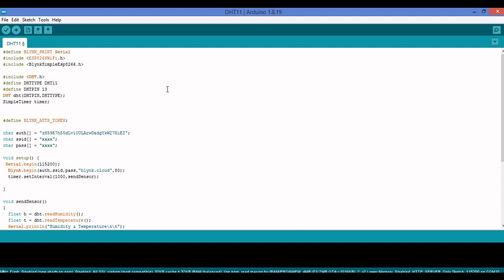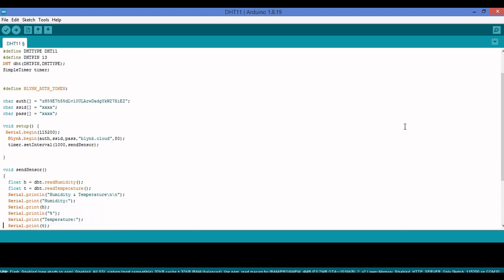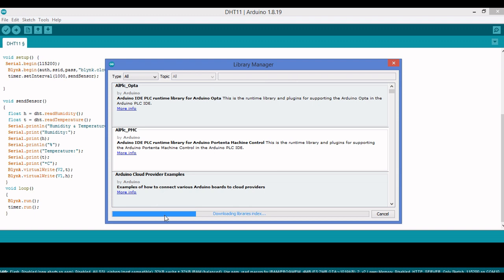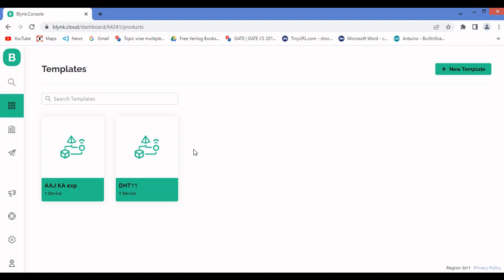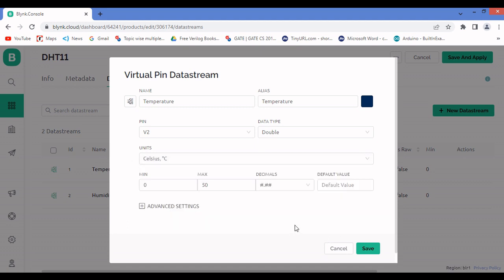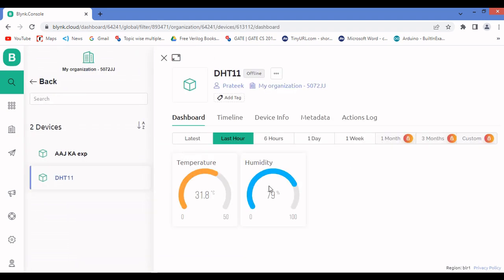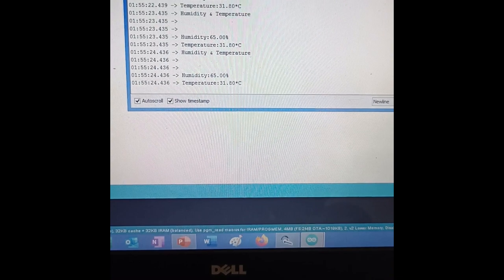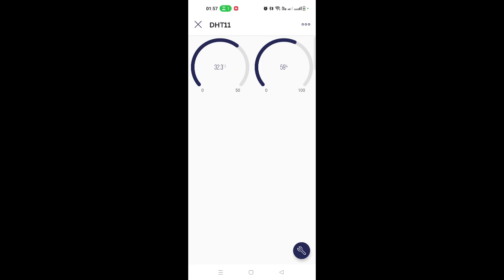Using DHT11 sensor and ESP8266 development Board uploading data to cloud and Visualising.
This video helps the viewer to understand how to read sensor data, pass those values to the cloud and visualize it.